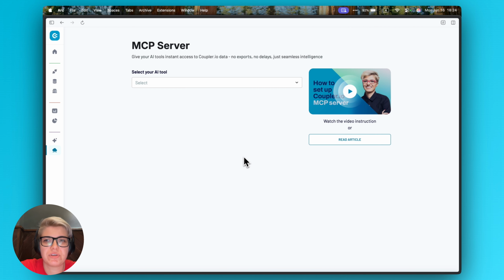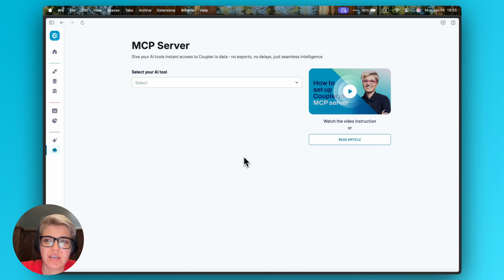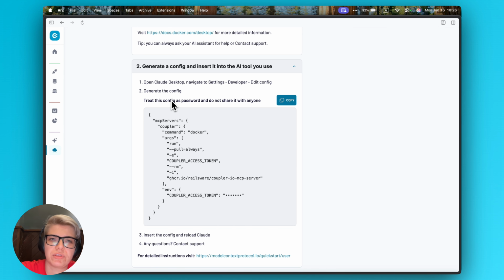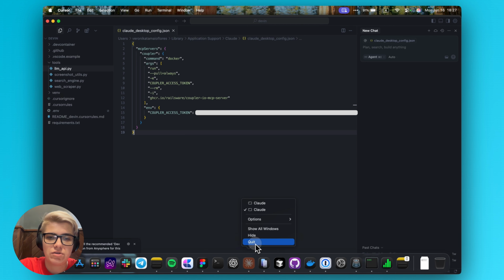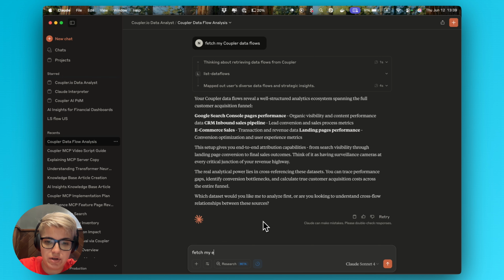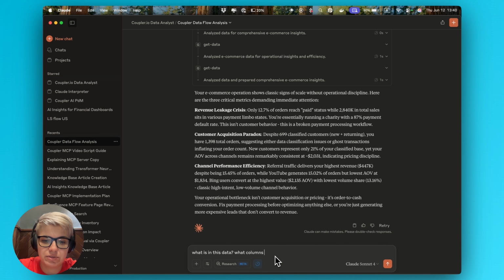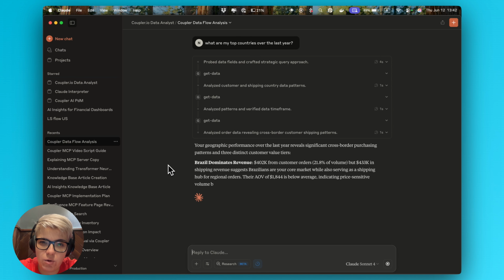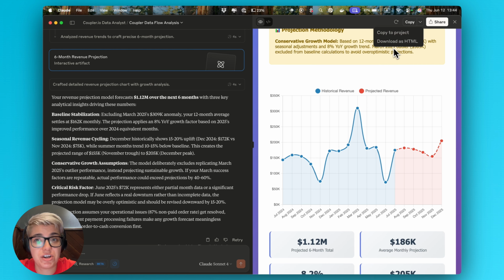How to Set Up the Coupler.io MCP Server for Use with Claude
Connect AI to your data and get insights using natural language with Coupler.io MCP in less than five minutes ⏱️

What is MCP? MCP stands for Model Context Protocol, an open protocol that standardizes how applications provide context to LLMs. That means by using MCP servers, you can interact with different services (e.g. Gmail, Google Calendar or Coupler.io) through the conversational interfaces of AI chatbots like Claude, ChatGPT or Gemini.

⏱ Jump to the section that interests you the most:
00:00 – Intro
00:46 – What is the Model Context Protocol (MCP)
01:13 – How to set up a local MCP server for Coupler.io
03:05 – How to start using the Coupler.io MCP server with Claude
05:06 – How to interact with your data via a conversational interface
06:08 – How to get a revenue projection graph from your sales data
07:00 – Conclusions

💯 Explore dozens of other templates and set them up within minutes!